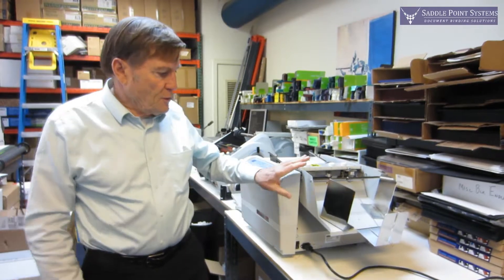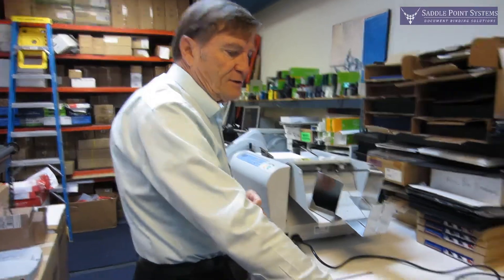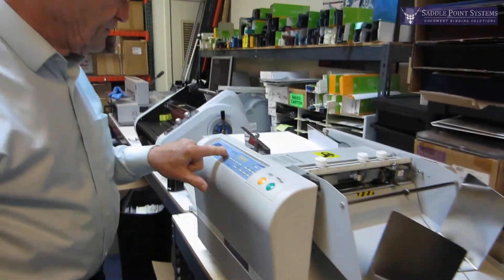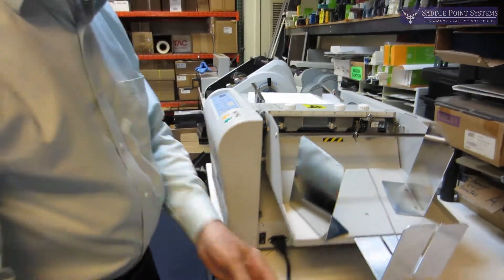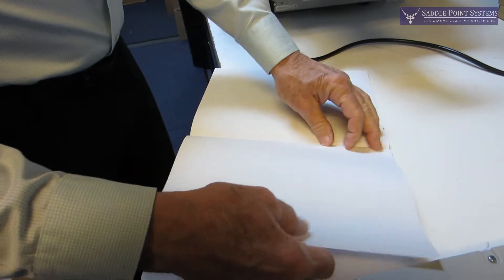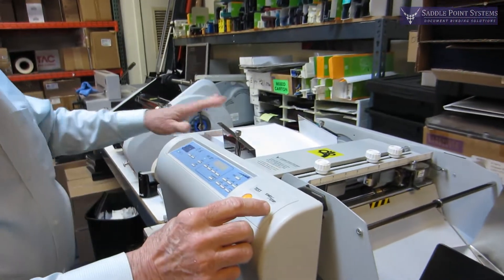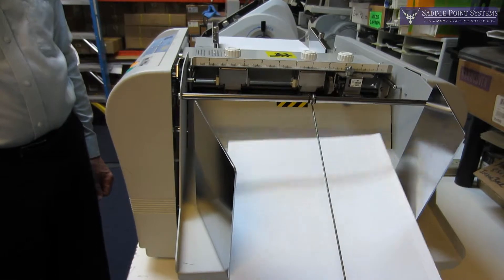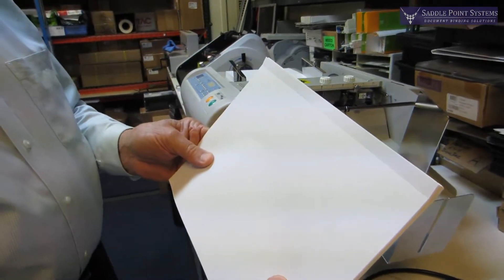Automatically Perforating Sheets with MBM Automatic Folders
Jim Kelly demonstrates how to quickly and easily perforate your pages with the perf attachment for MBM Automatic Folders, including the 307A, 408A and 508A. Simply remove the fold plate, insert the Perfing Unit and adjust the perf dials to your sheet size.

There are a variety of uses for perforating sheets. In this video Jim demonstrates how to make workbooks for school with perforated sheets that tear out from the bound document.